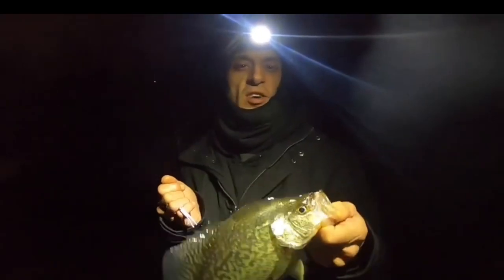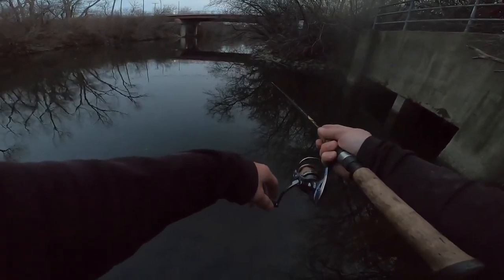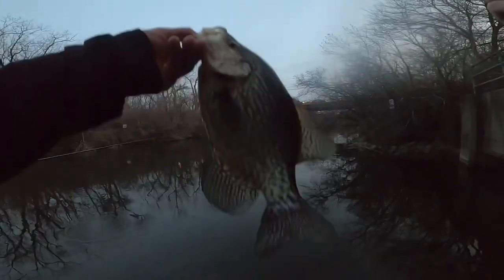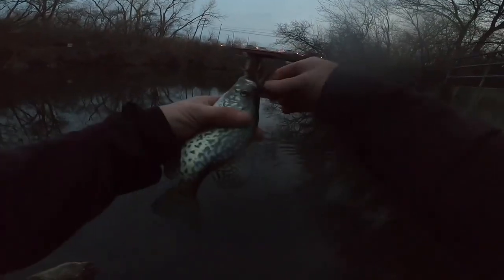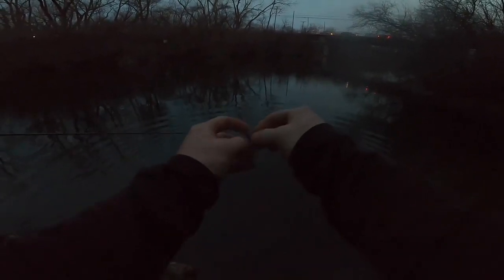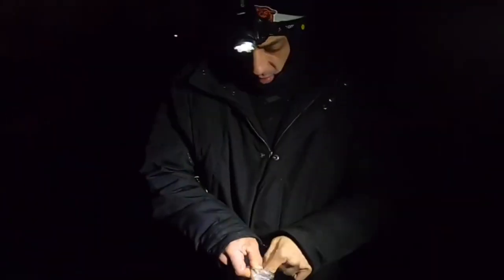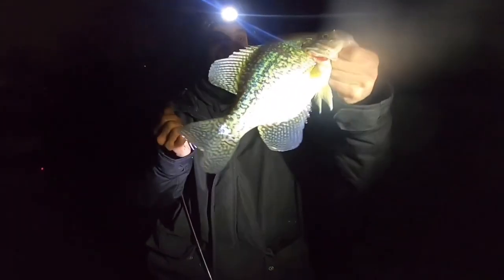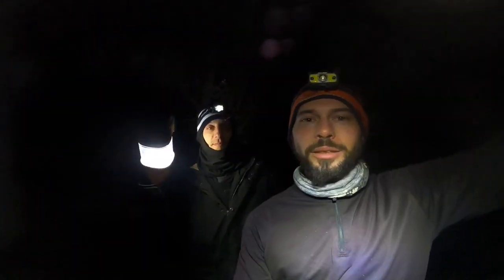Crappie Fishing Tips || Weightless worm Night time Crappie Fishing Chicago River Fishing Tips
Today I head out with Shane. The objective, Catch some weightless worm crappie. A different bite at night!

Happy Fishing

Geo